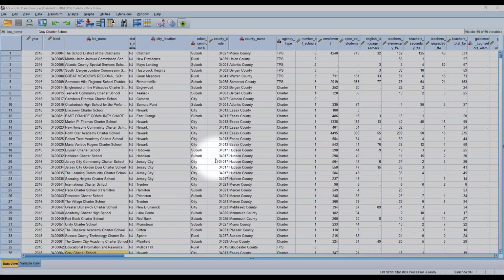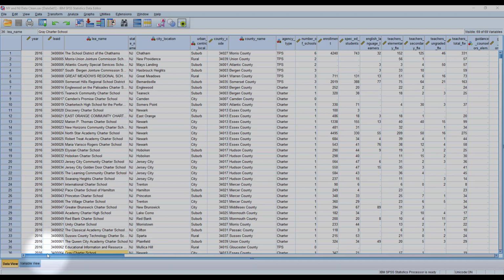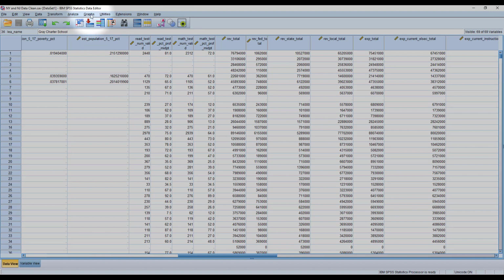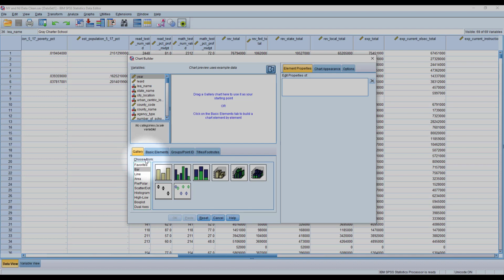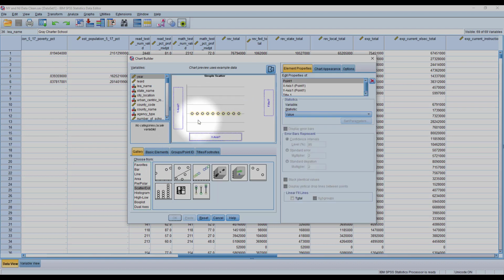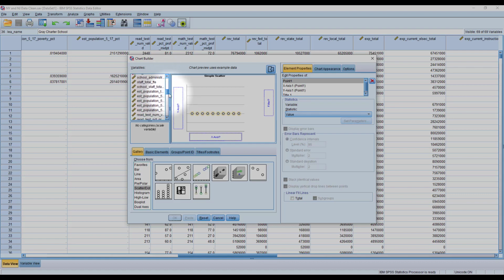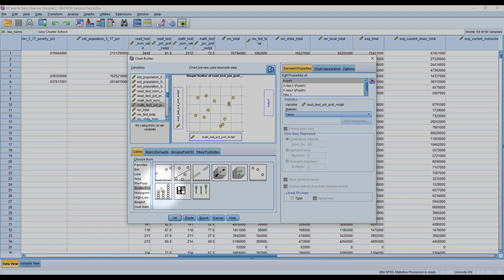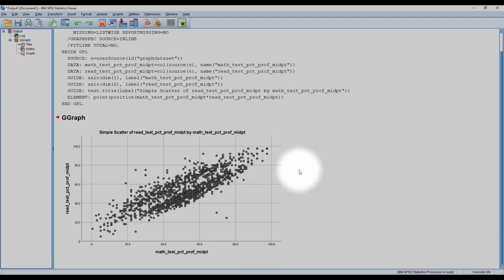Using SPSS Creating a Scatterplot